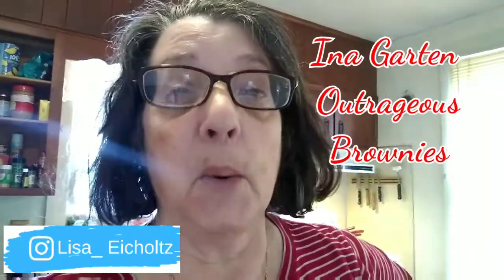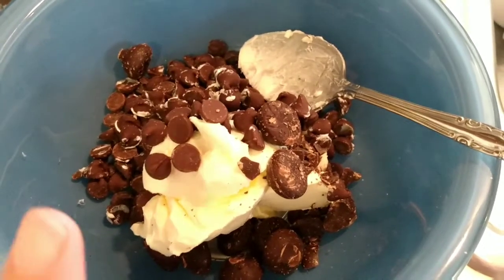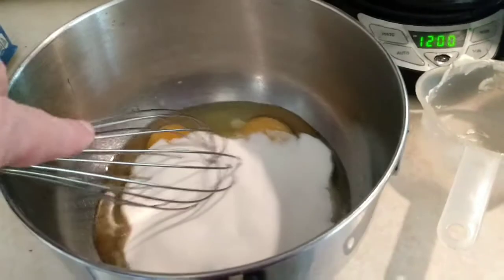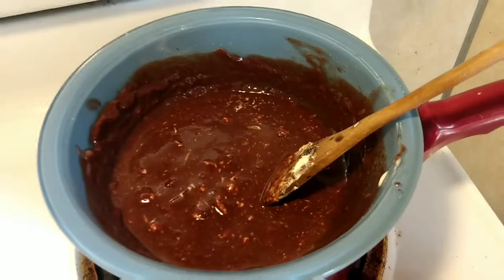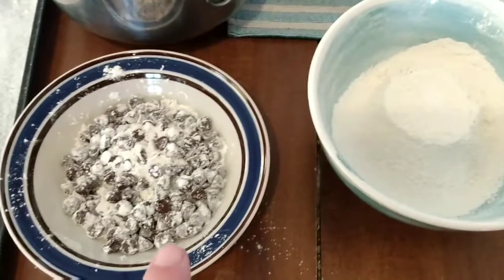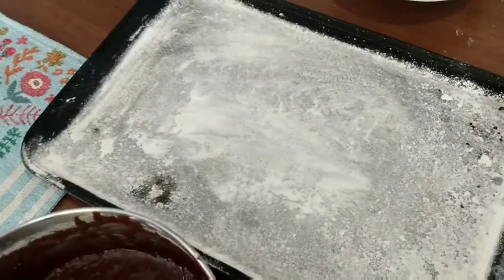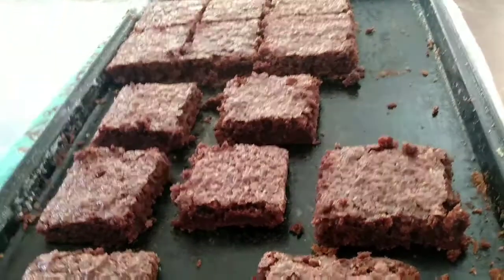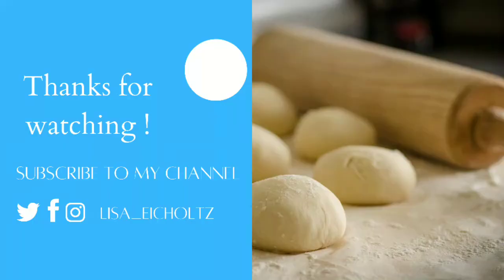BAKING BROWNIES FROM SCRATCH | How to make Ina Garten's Outrageous Brownie Recipe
I have heard a lot about these brownies and I thought it was finally time to try to make these and see what I think!

Ina Garten's Cookbook

This was a great recipe to try, I just love brownies and these turned out fabulous. They are rich, decadent, and delicious.

👉 Home Chef Referal Code - lisaf427
👉Ibotta:      ncskrif
PLACES YOU CAN FIND ME-